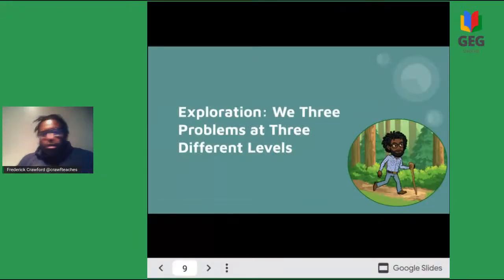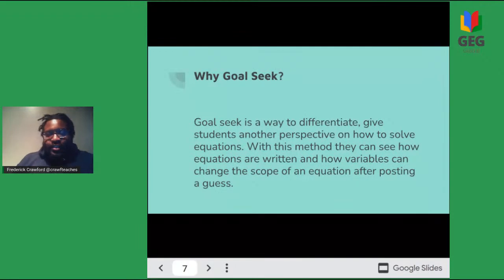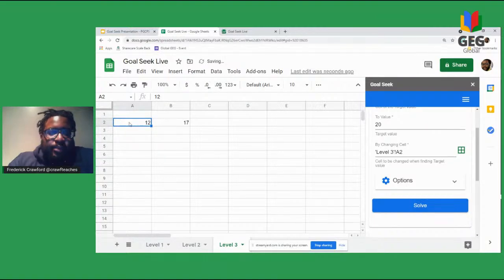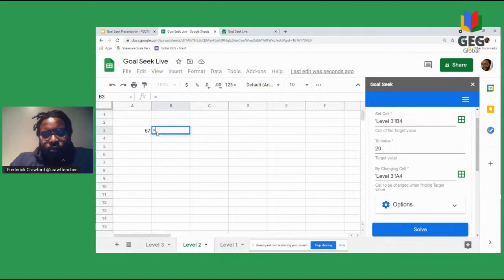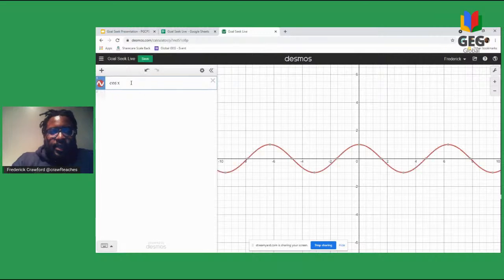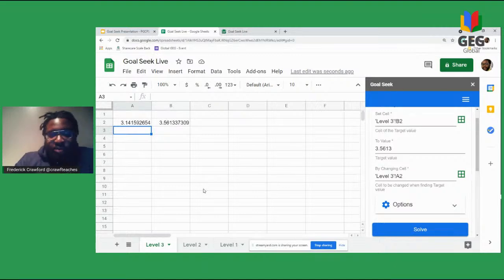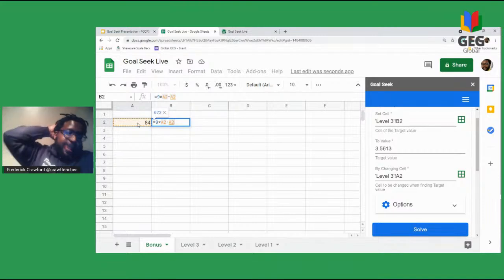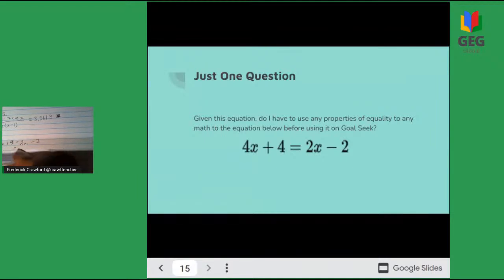Goal Seek to Solve Equations